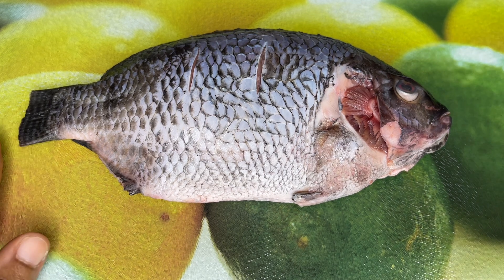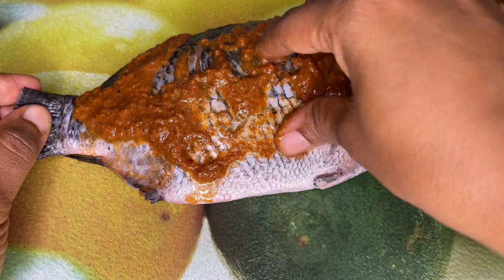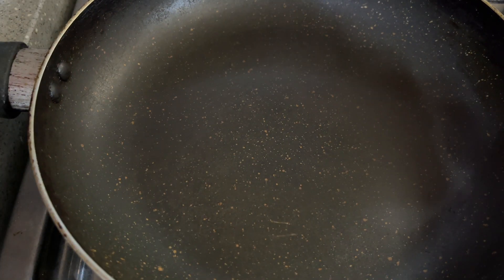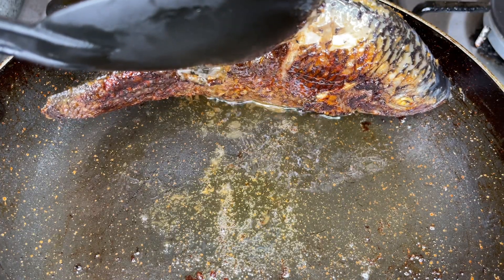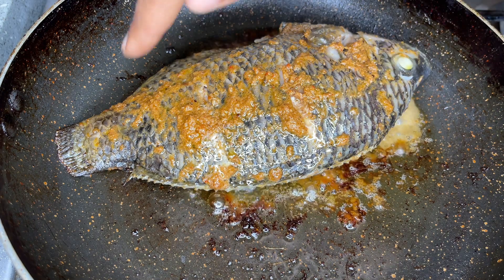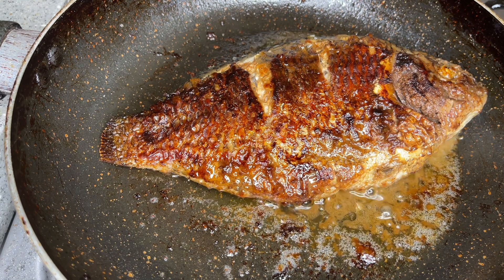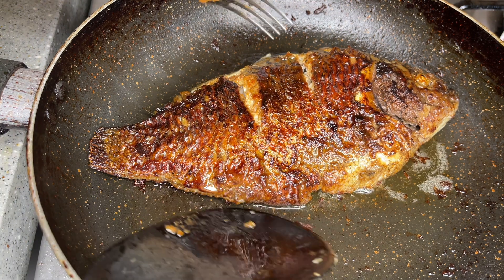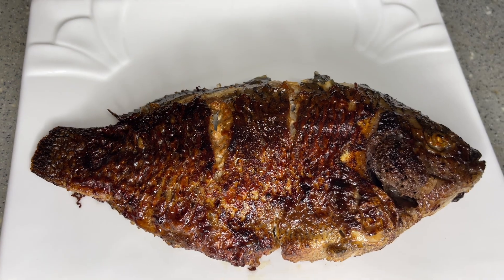How To Grill Whole Fish Without The Oven Or Grill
In this video, we see how to get the perfectly grilled tilapia fish or any whole fish without the oven or grill.